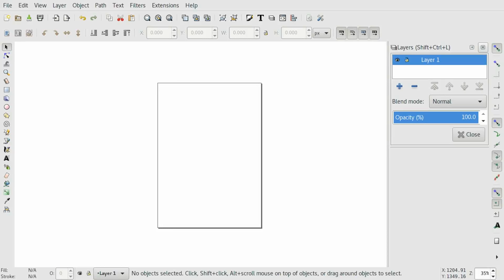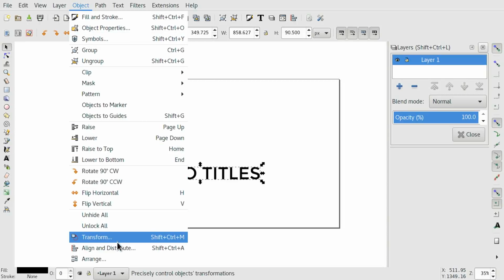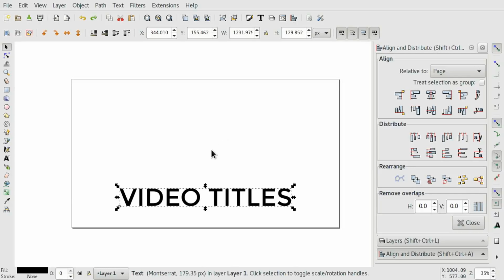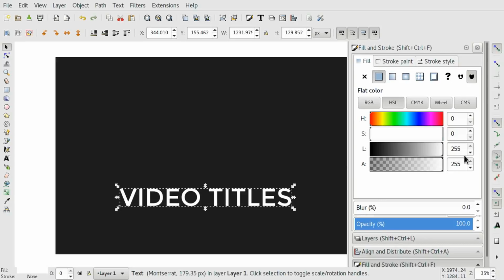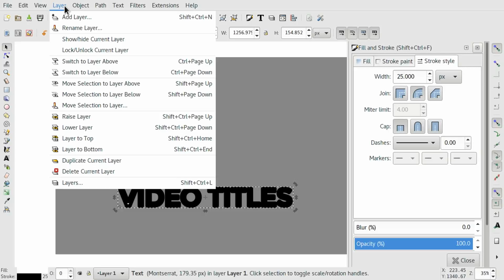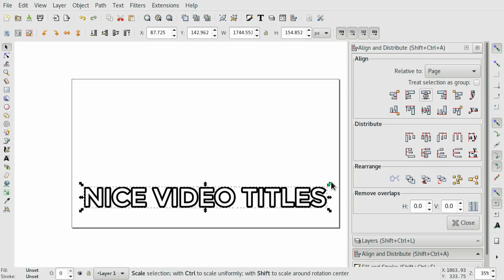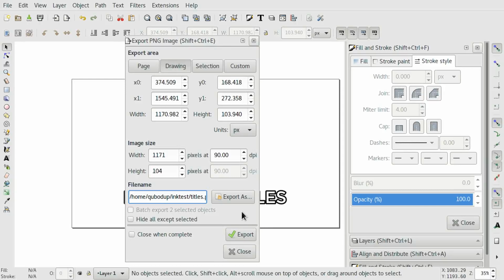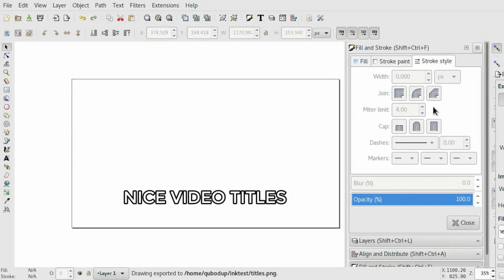Make Video Titles in Inkscape: Easy Tutorial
Simple steps for you to follow to make a title for a video in Inkscape!

Sometimes you want to make custom titles for video editors like Premiere Pro, Final Cut, Kdenlive, Shotcut, Openshot or Sony Vegas etc. This complete beginner How-To will guide you through the user-friendly steps for making plain minimal text titles with a simple outline in Inkscape!

1. Open Inkscape and change resolution to 1920x1080 for Full HD (or 3840x2160 for 4K)
2. Use the text tool to create a new text. You can change font. I recommend using ALLCAPS for titles.
3. Use Ctrl+Shift+A to align the title horizontally centered to the page and maybe vertically as well.
4. Change colors with Ctrl+Shift+F
5. Duplicate the text with Ctrl+D
6. Add a border color to the duplicate
7. Make sure the outlined (with border color) text is selected, rather than an input element in the color panel and use PAGE DOWN to move it under the actual text.
8. Export it but make sure to export the page!